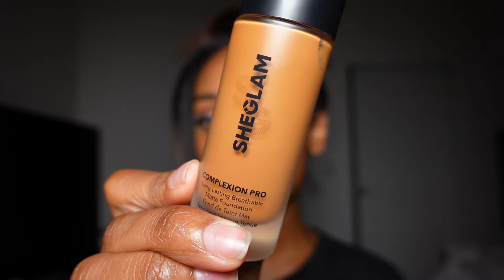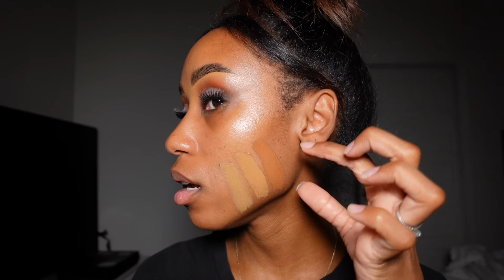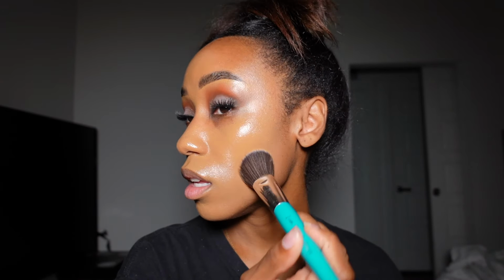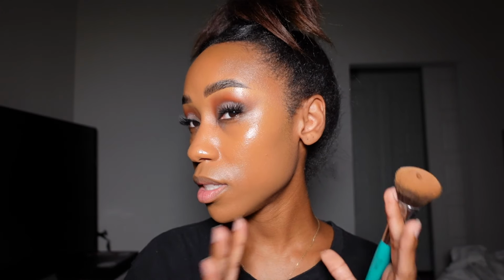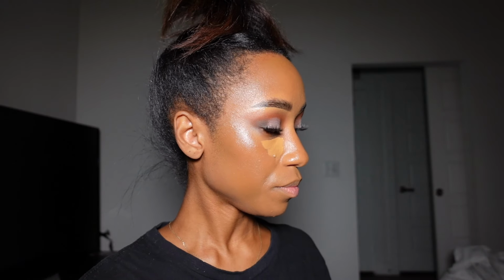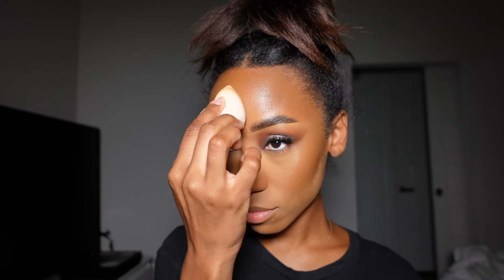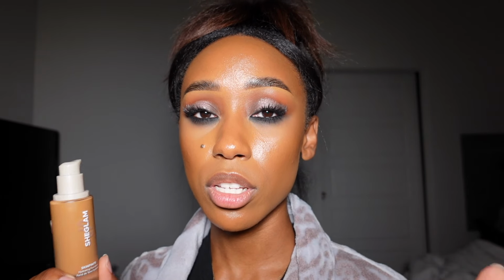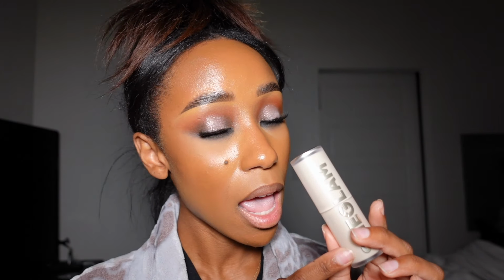SheGlam Makeup Review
Hey ya'll! My name is Krizz'Tina and I create and share videos centered around my love for beauty, traveling and my day to day life in Dallas, Texas--you know, vlogging my shenanigans.

FAQ
Located: Dallas, Texas
Status: Married, Child Free
Pets: 2 Cats and 2 Dogs
Education: Licensed Cosmetologist
Profession: Professional Makeup Artist, Content Creator

Amazon Storefront

Sony ZV1
Tripod for Light